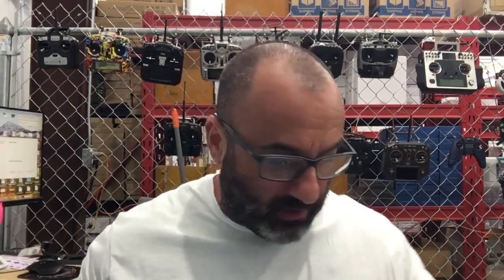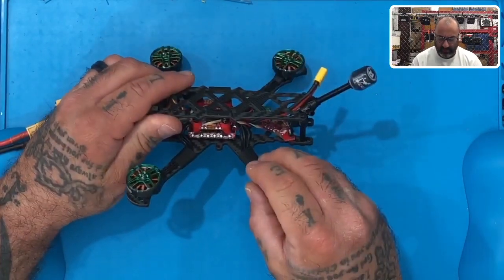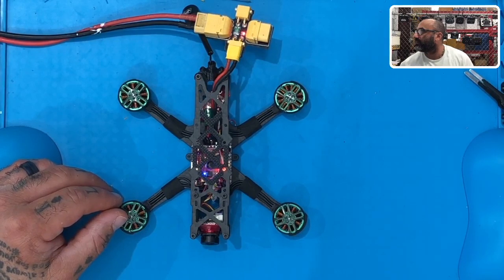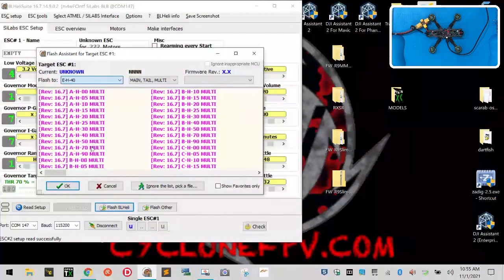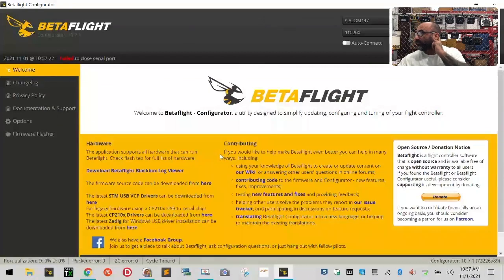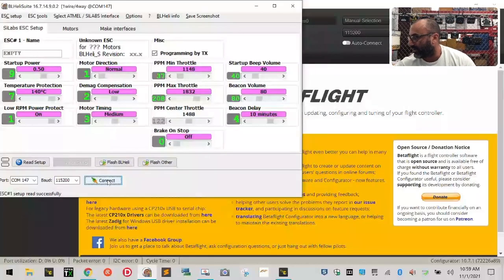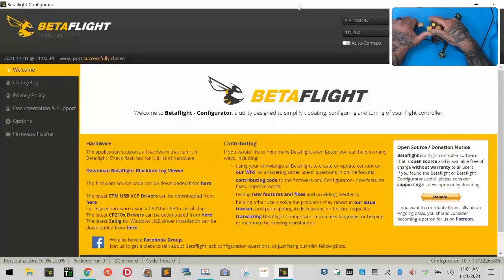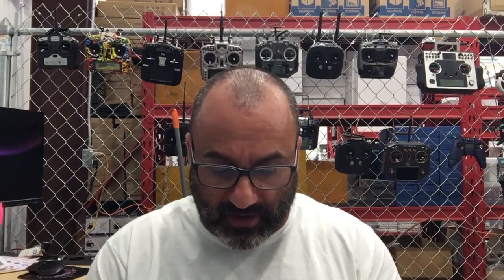RMA 8299 - HGLRC Sector30 Bad ESC? How to correct firmware from Cyclone FPV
Sincerely,

Tarek Maalouf
Founder and Work Mule
CycloneFPV.com